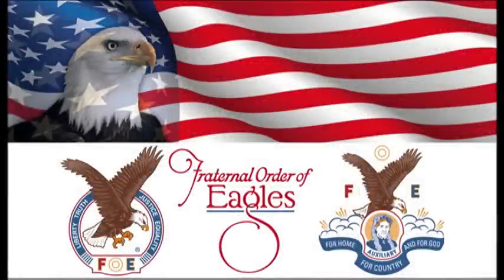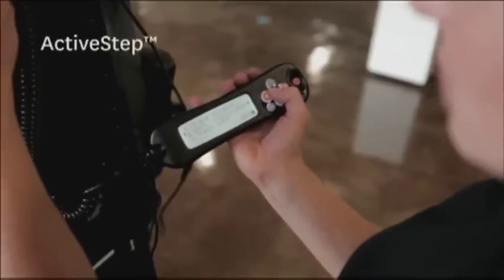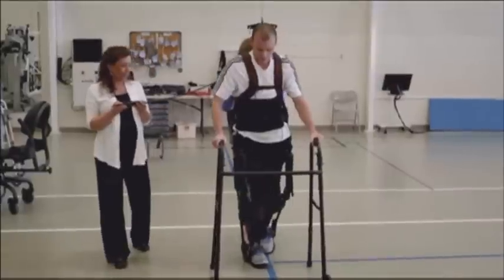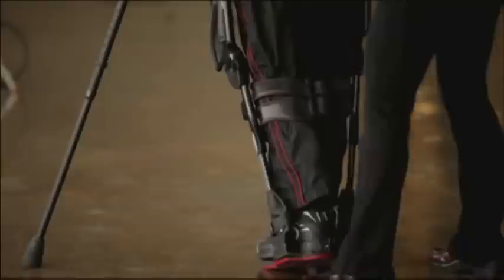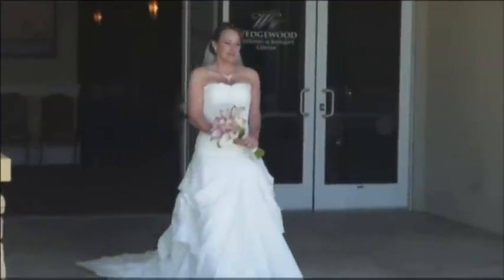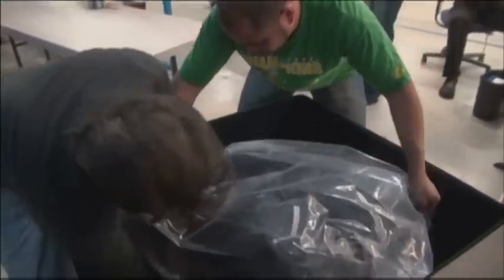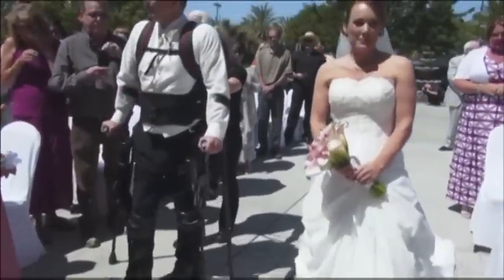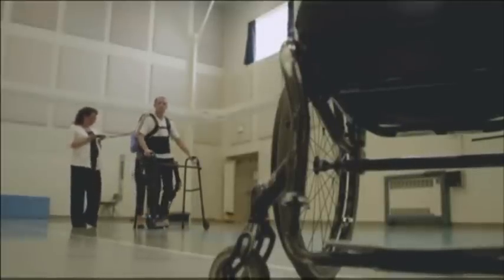F.O.E. Walking Warrior Project - Helping Disabled Veterans Walk Again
Ekso Bionics' exoskeleton suit is helping disabled veterans walk again. The Fraternal Order of Eagles encourages Aeries and Auxiliaries to help us take up this noble cause in hopes of sponsoring a suit to help those in need.